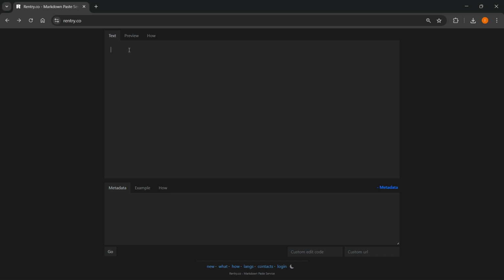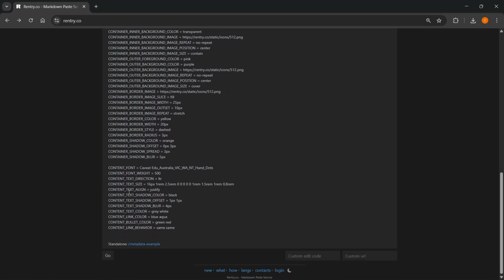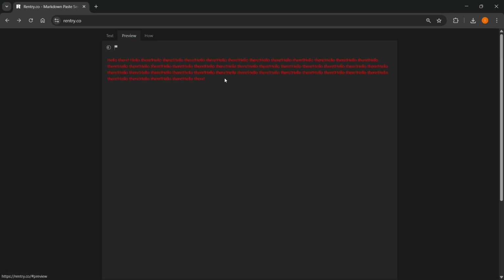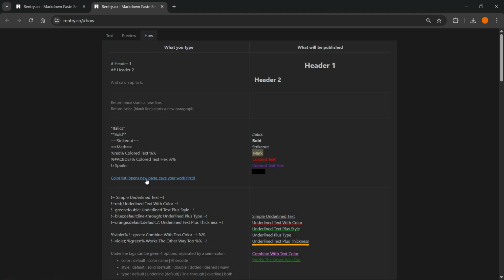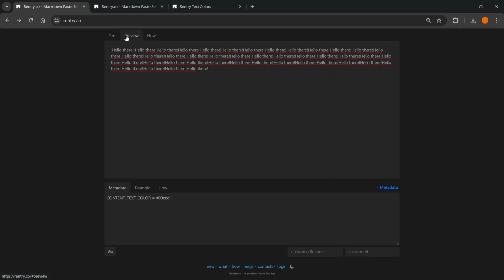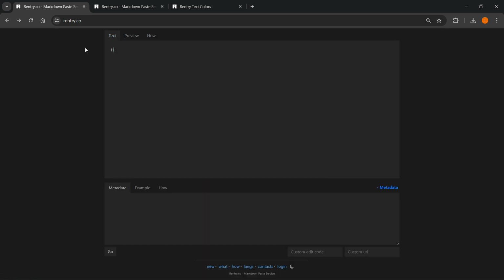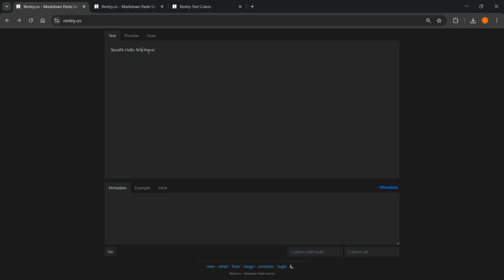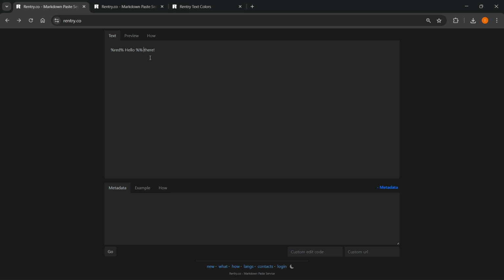How To CHANGE TEXT COLOR In Rentry (QUICK & EASY) 2026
In this video, I'll show you how to change text color in rentry. This is a full guide on how to customize the color of your text on rentry pages in 2026. In case you're trying to make your rentry text more colorful or visually appealing, this is the video you need to see!